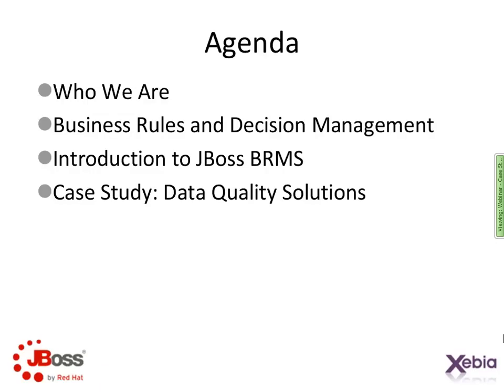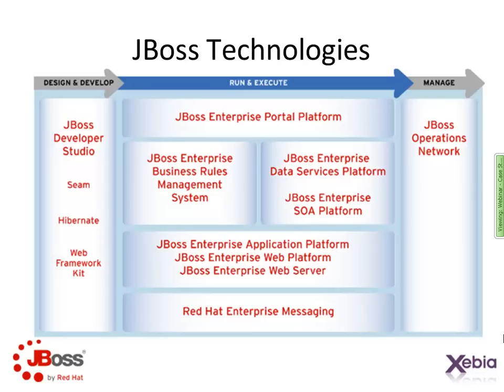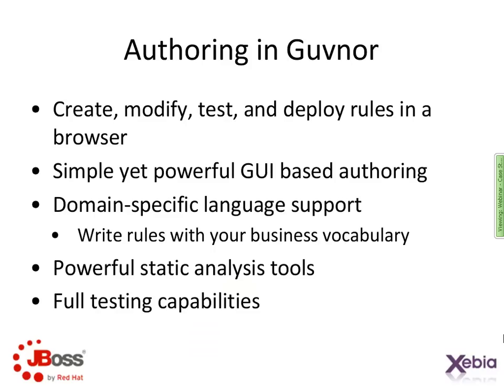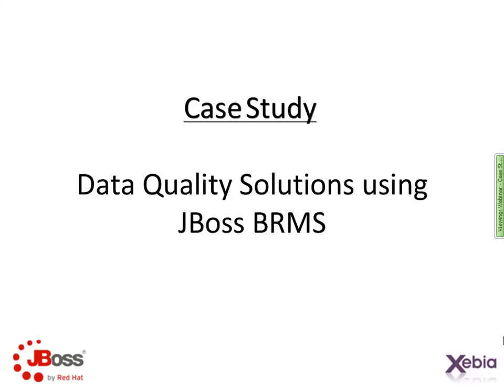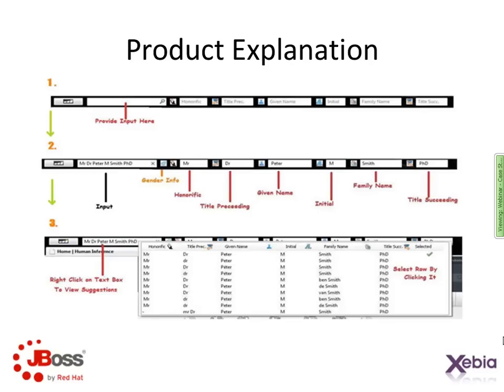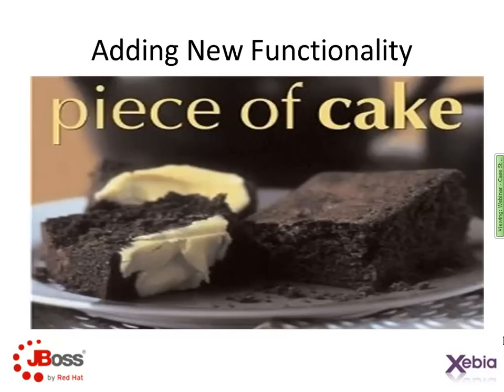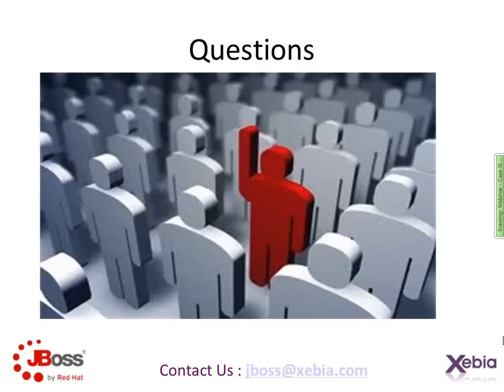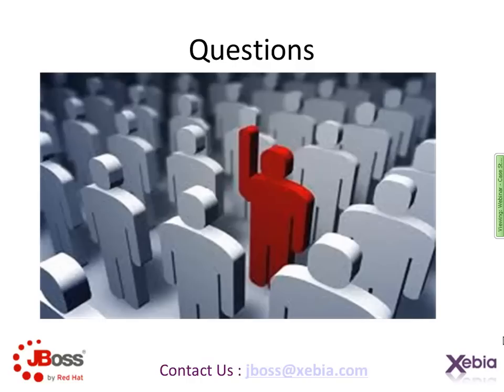Responding to Business Change: A case for JBoss Enterprise BRMS